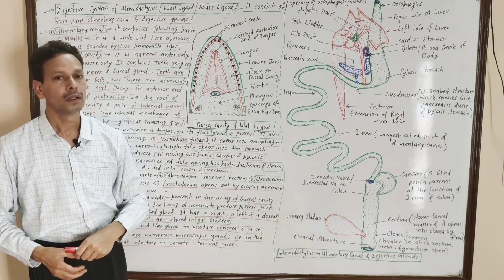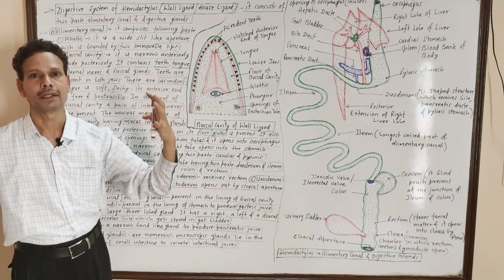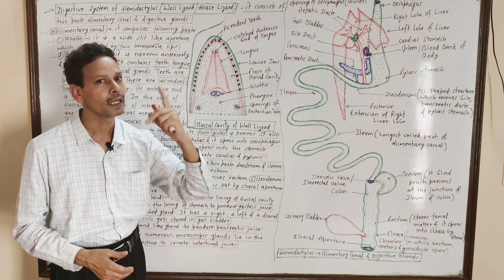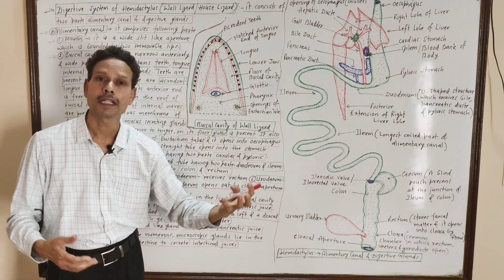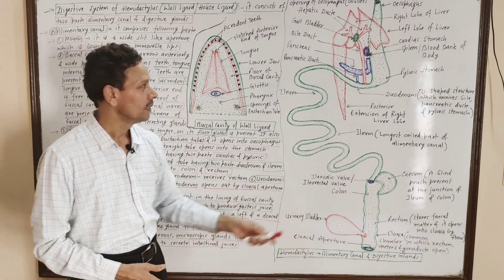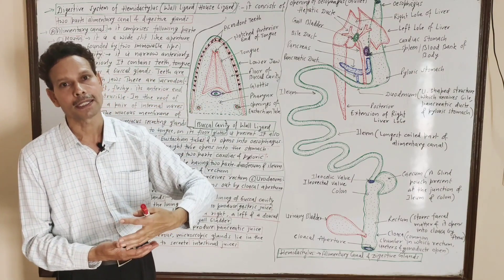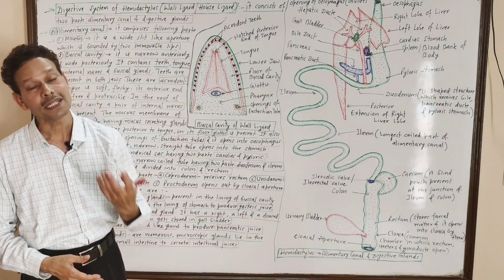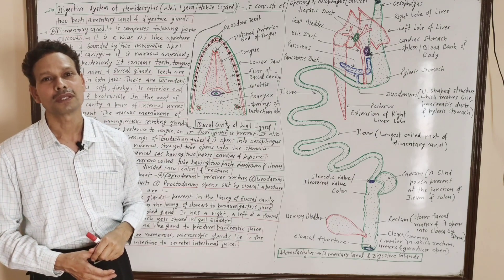Digestive System of Hemidactylus(Wall Lizard) | For IAS,NEET,GATE,NET and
Hemidactylus(Wall Lizard)
Digestive System of Hemidactylus(Wall Lizard)